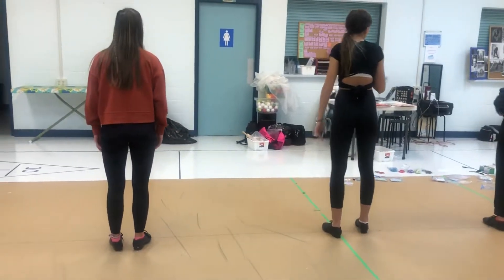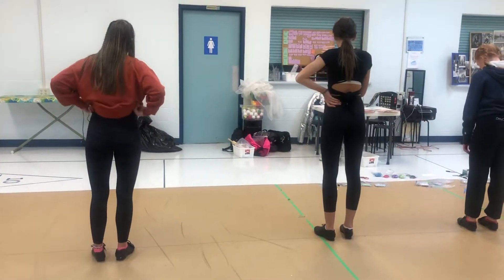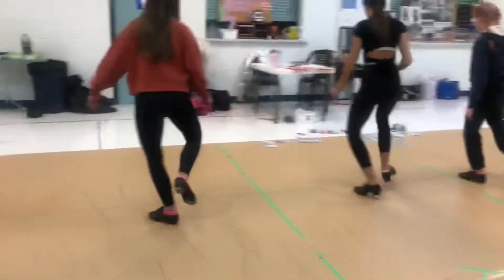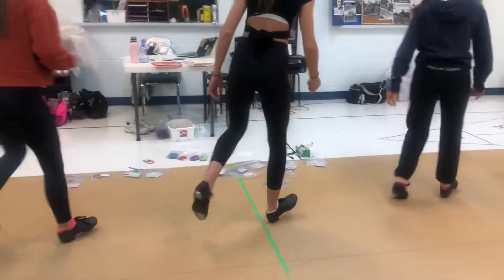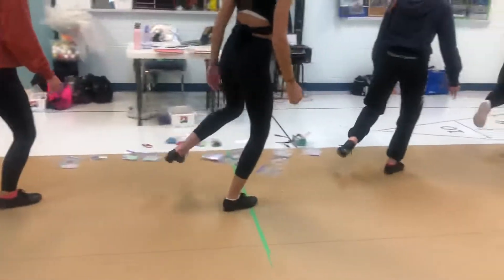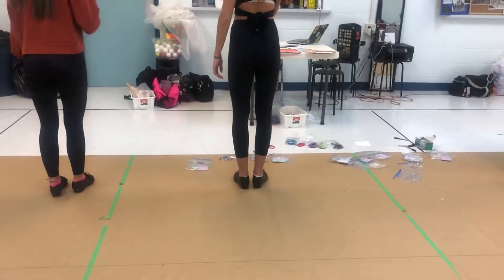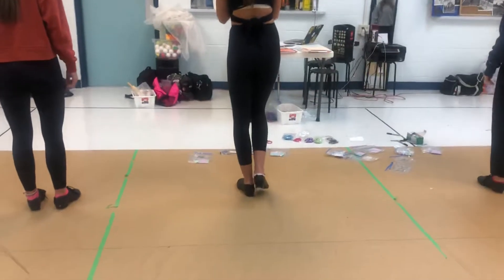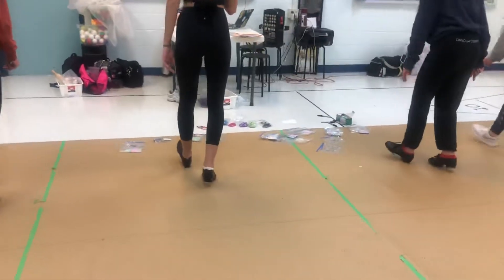FRESH talk through Oct 19